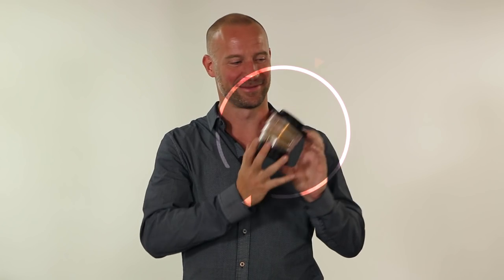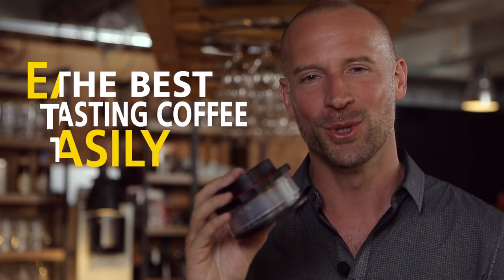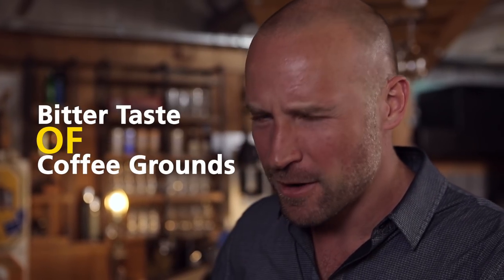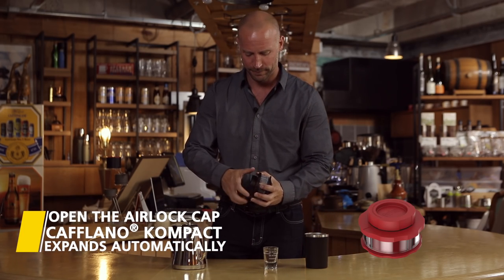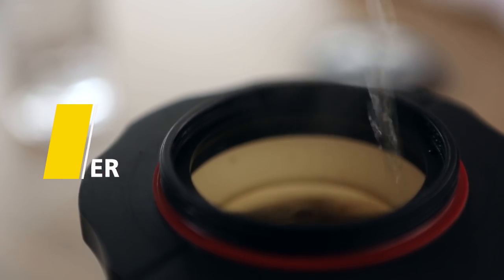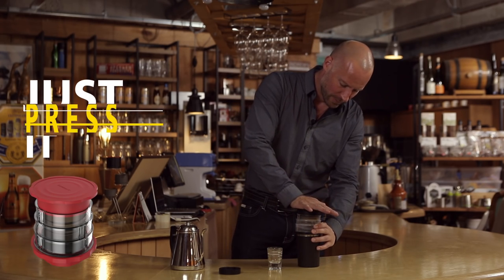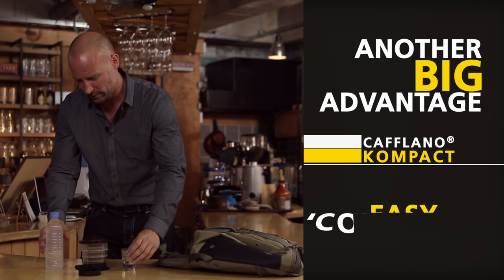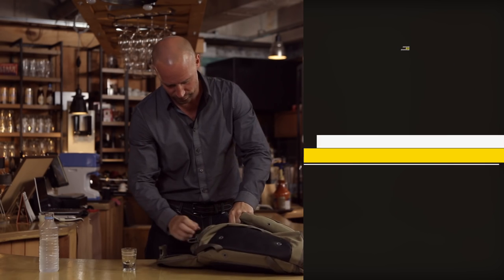Introducing CAFFLANO® KOMPACT, Simple Pressing Hot & Cold Brewer (カフラーノ® コンパクト)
Cafflano® Kompact is an advanced press-typed coffee brewer, which consists of silicone bellows (easy & efficient power transmitting press chamber) with a foldable press guide, ultra-fine etched stainless filter, and an airlock cap to keep it compact and enable cold brew on the go. It's a simple pressing, portable hot & cold brewer!